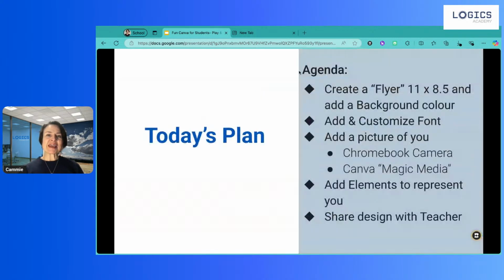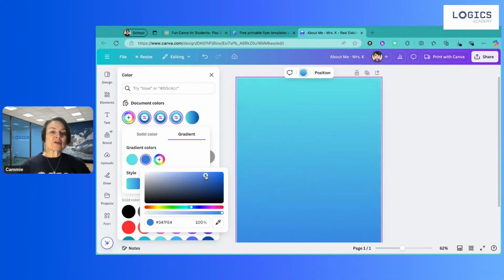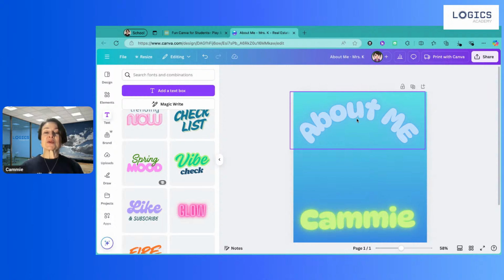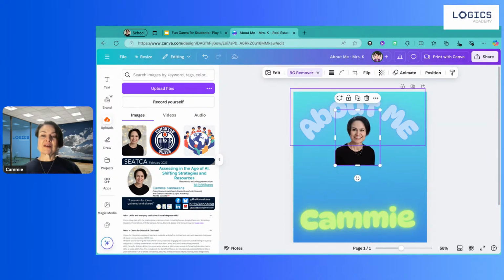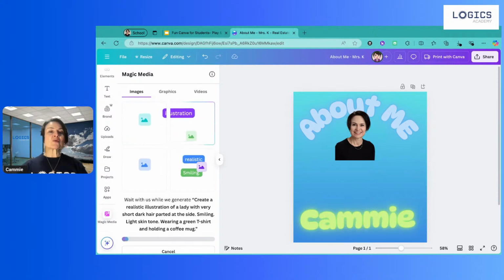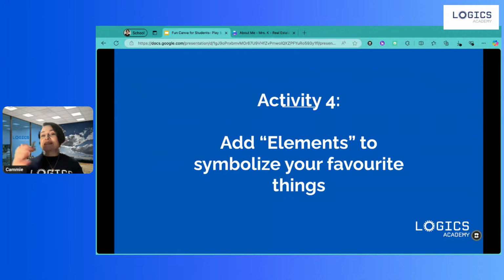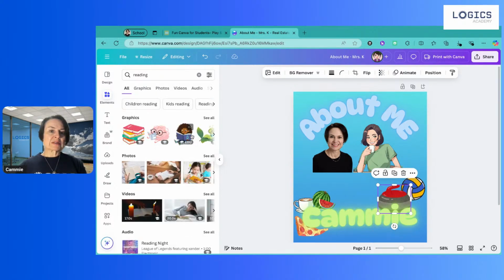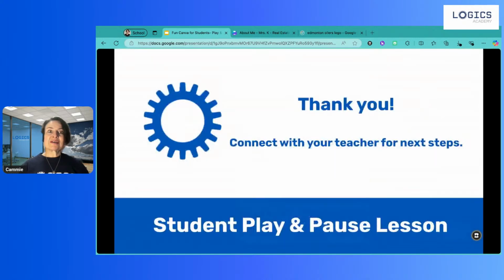Intro to Canva - Intro to You